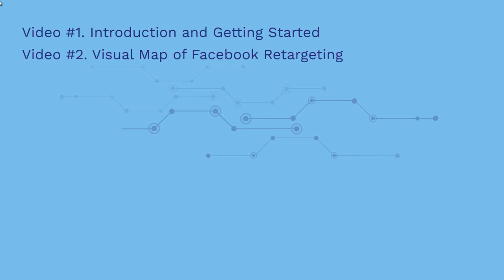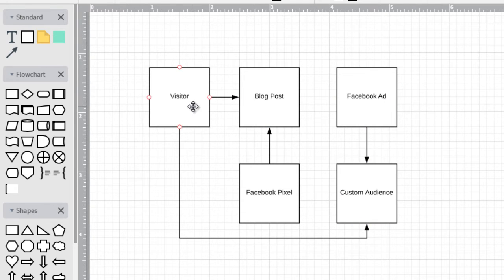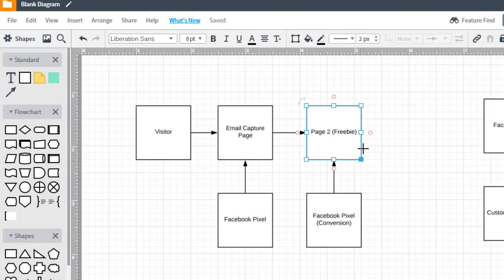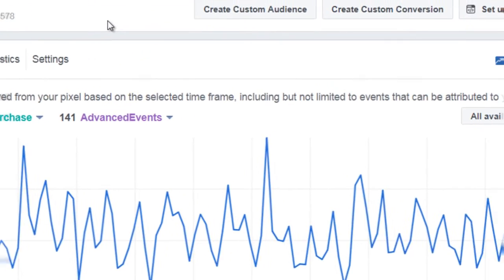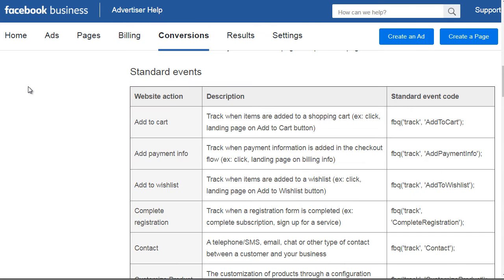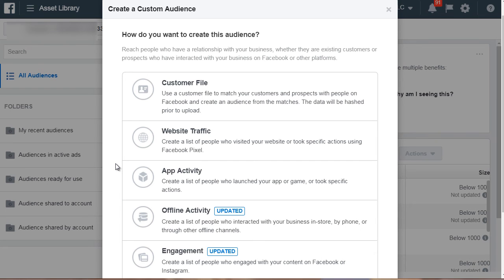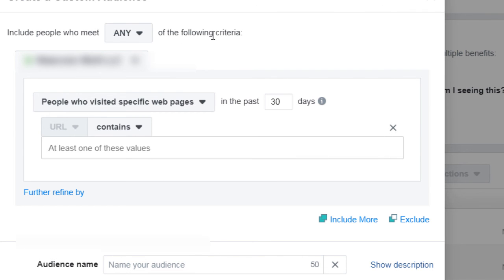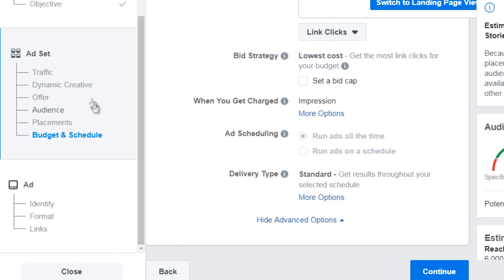FACEBOOK RETARGETING DECODED FULL COURSE#